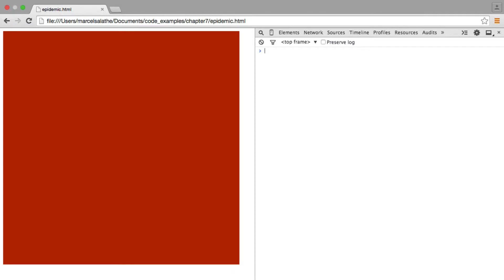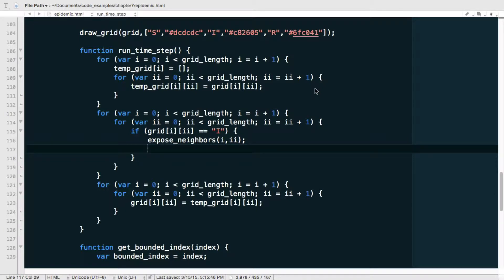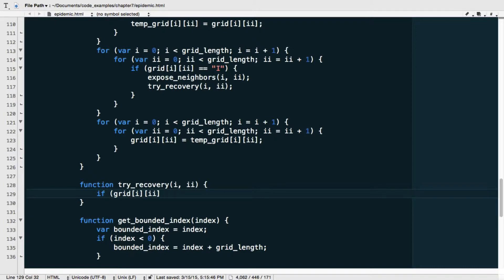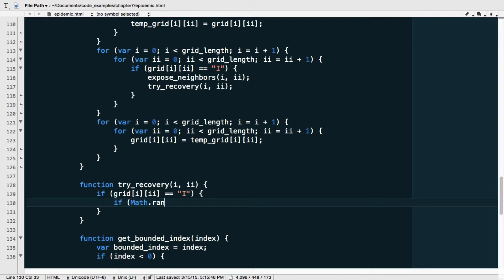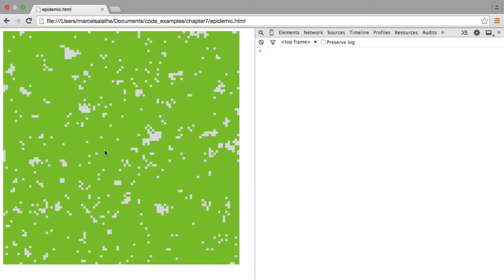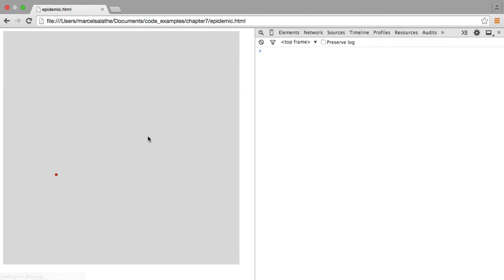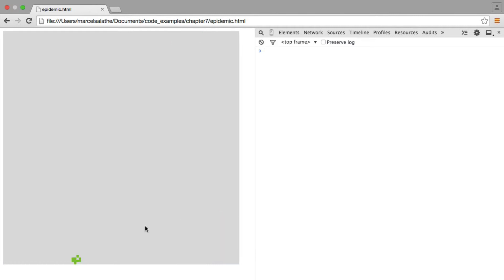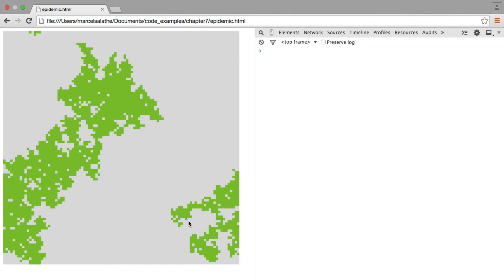Nature, In Code - Chapter 7, Lecture 5